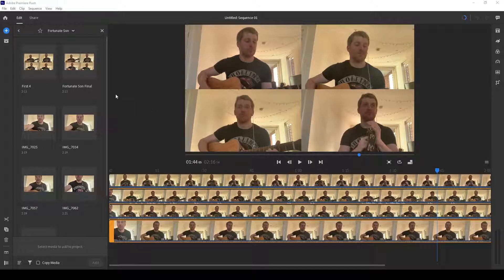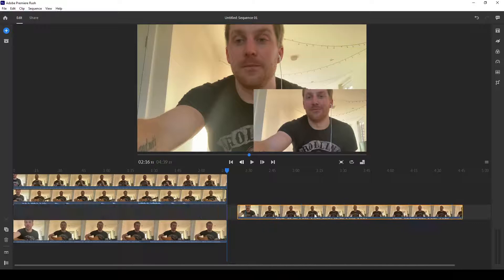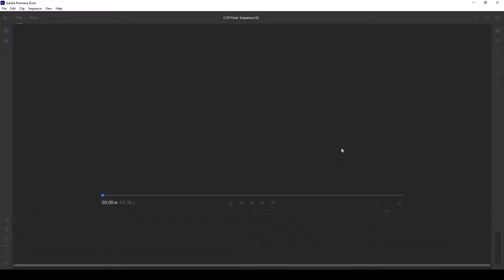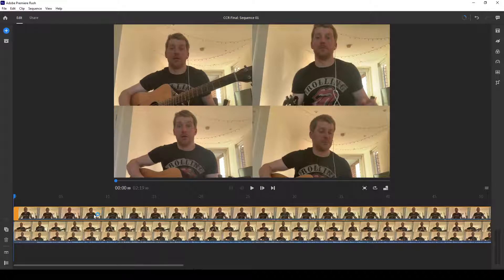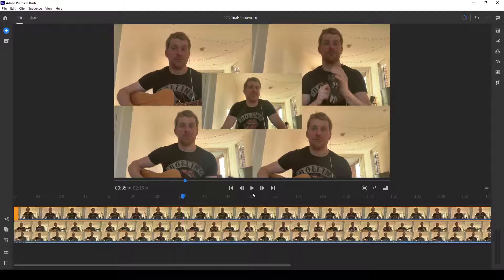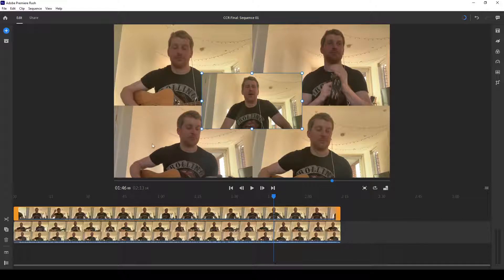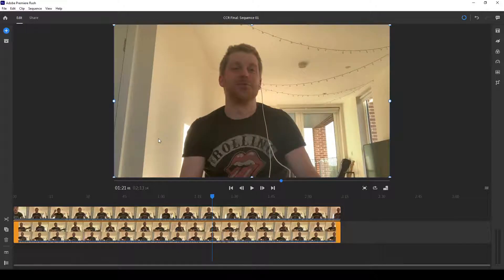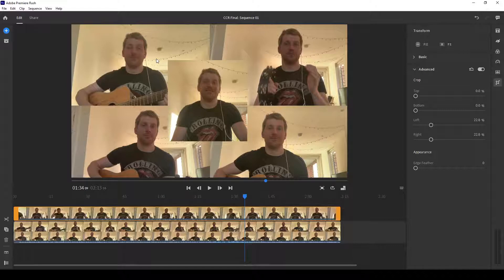How to Create More Than 4 Windows using Adobe Premiere Rush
In this video I'll show you how to create more than 4 Windows/Screens using Adobe Premiere Rush.

I love Adobe Premiere Rush but a major drawback is the inability to create a video with more than 4 windows.  However, with a little creativity, it can be done and I will show you how!

If you need a tutorial on the basics of how to create a split screen video, you can view my video on that topic here:

0:00  Intro

0:53  Trying to add a 5th Window (the normal way, it doesn't work!)

1:50  Step 1 - Export your 4 window project (to make it 1 video file)

2:18  Step 2 - Adding the 5th window

3:01  WARNING - Important information about sound levels

3:33  Step 3 - Lining up the tracks

4:59  Step 4 - Adjusting the beginning and ending

6:48  Step 5 - Exporting your completed video!

7:05  Adding more than 5 videos

8:30  Cropping and Re-sizing the windows

9:06  Conclusion